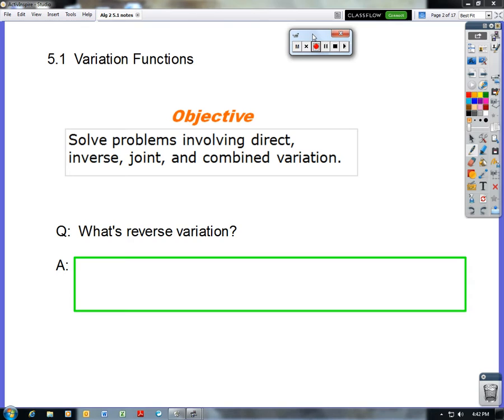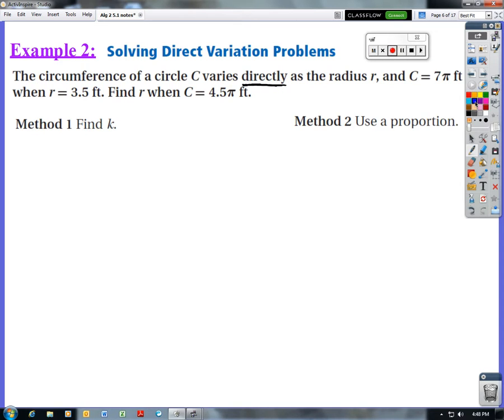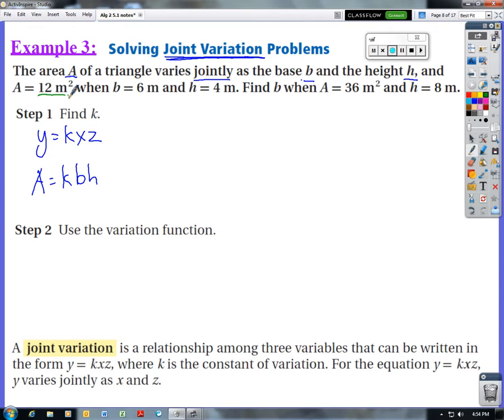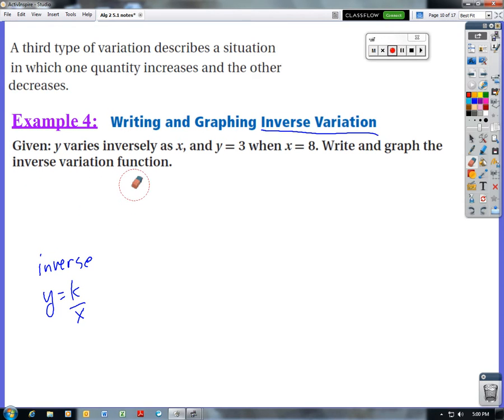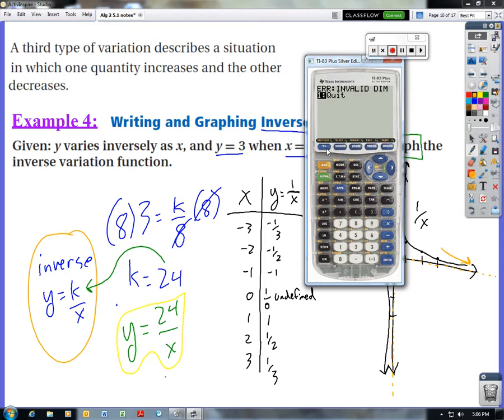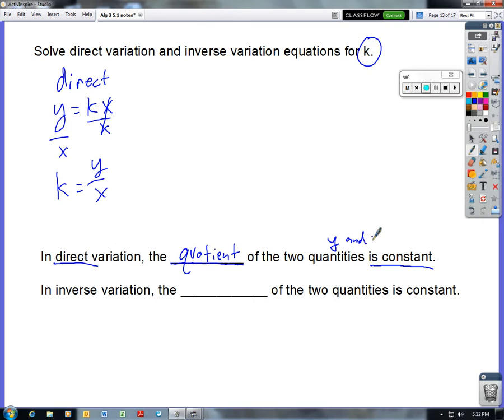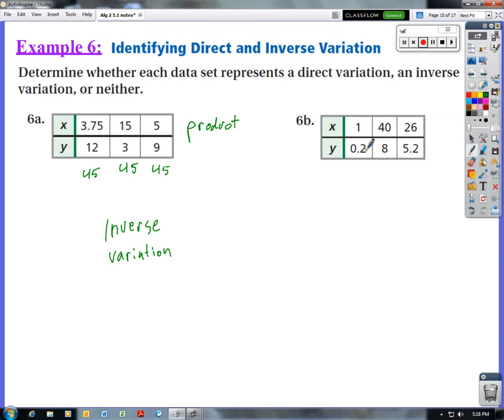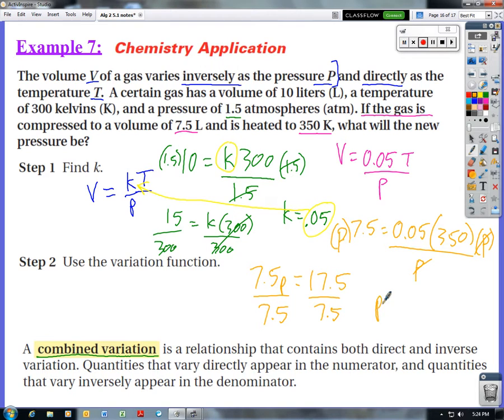5.1 Algebra 2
Here's the 5.1 lesson. HW for 5.1 is p. 317 #'s 18-36, 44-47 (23 problems)